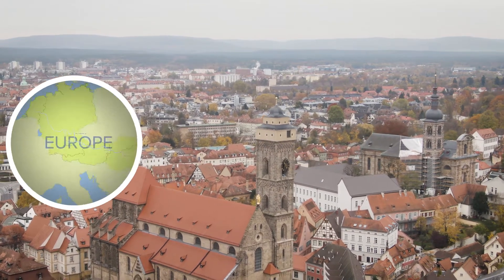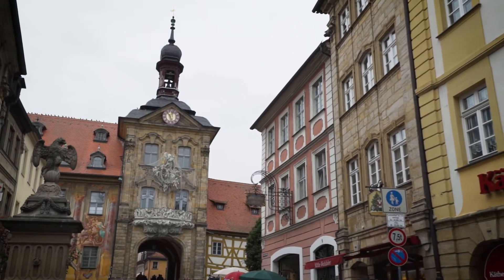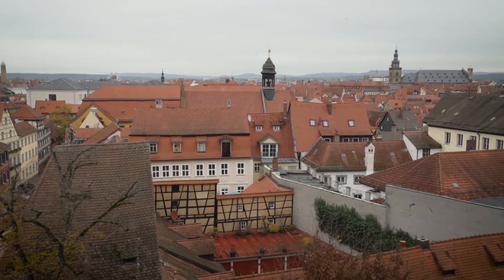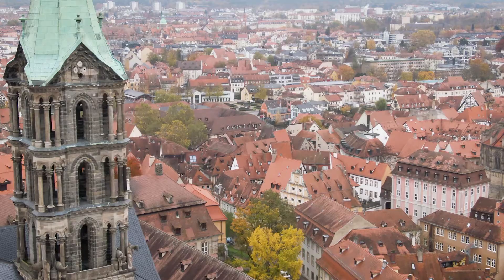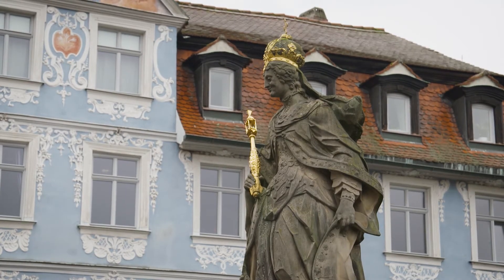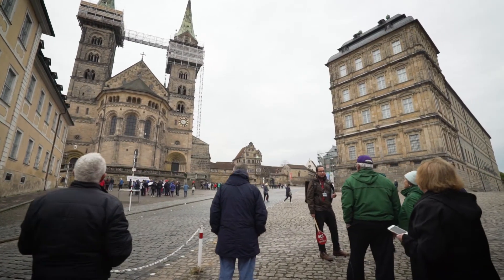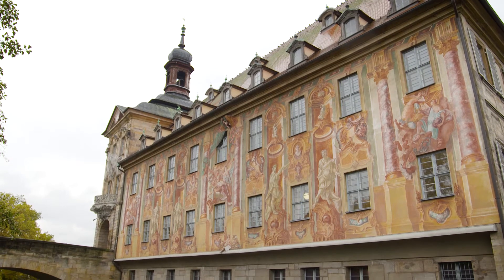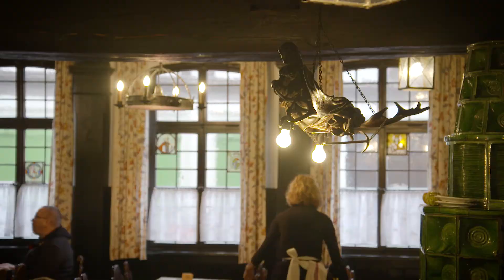Explore TV - Bamberg Walking Tour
Viking offers an included walking tour of Bamberg, Germany – otherwise known as the Rome of Germany.